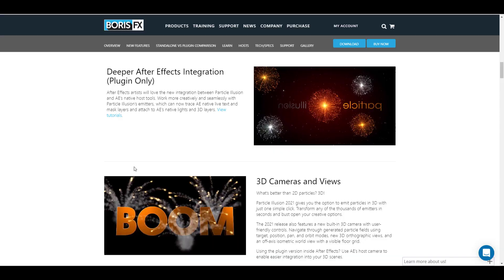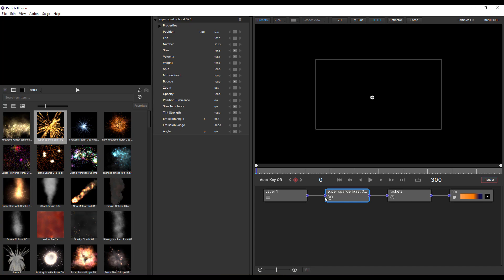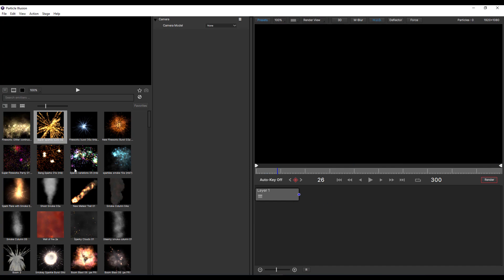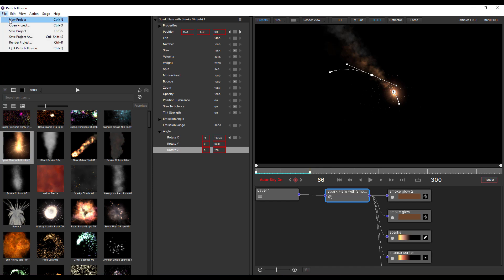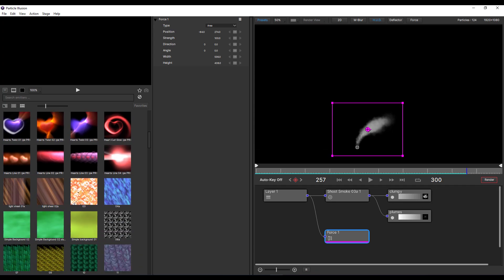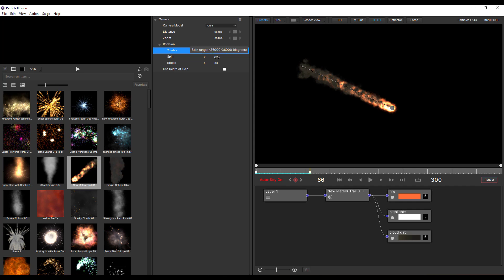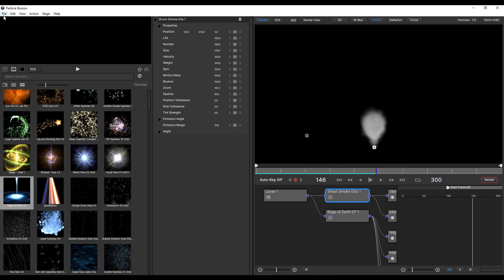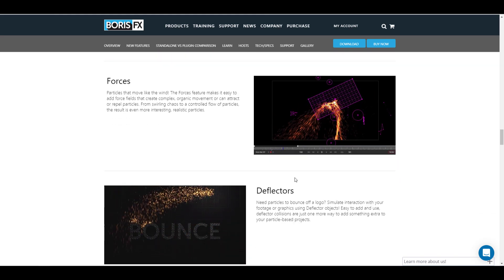Particle Illusion 2021.5 - Now Free with New Features!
Finally, we are having some impressive features and beautiful updates to the particle illusion tool from Boris Fx, and this time they are for free.